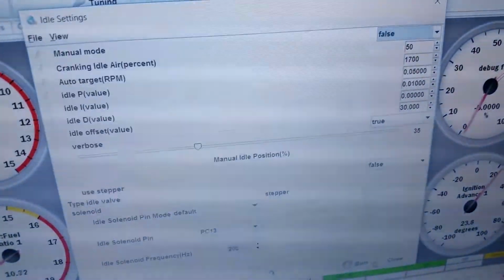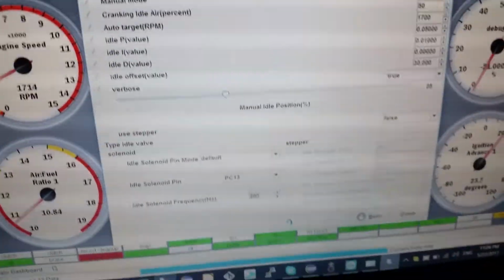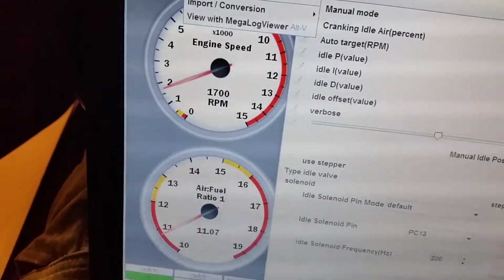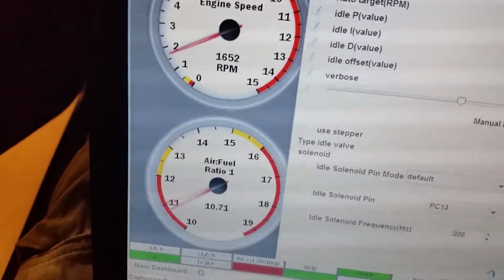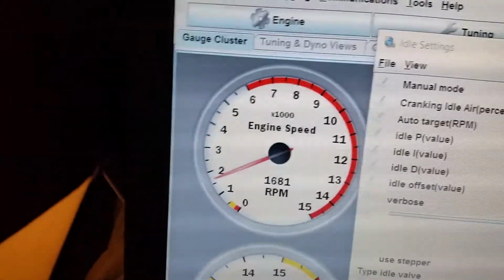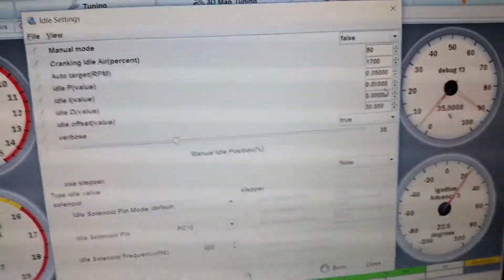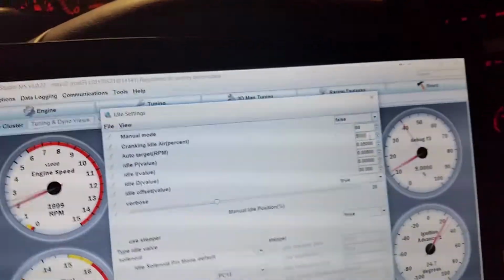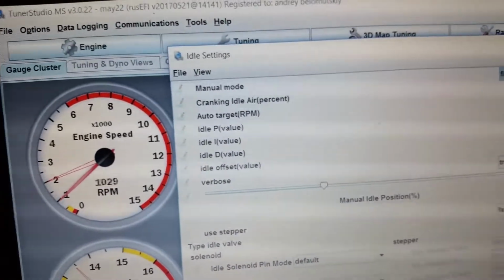PID automatic idle control prototype